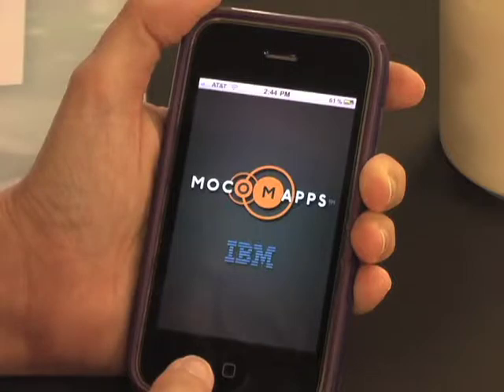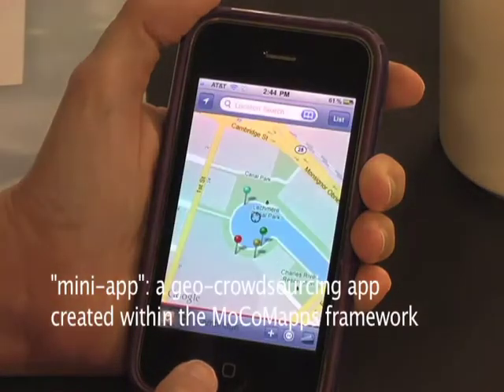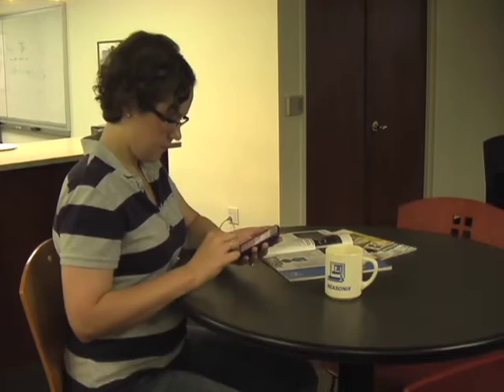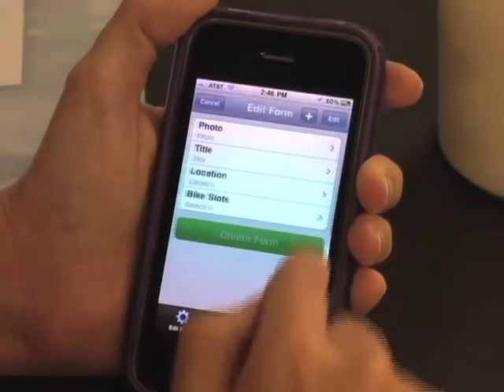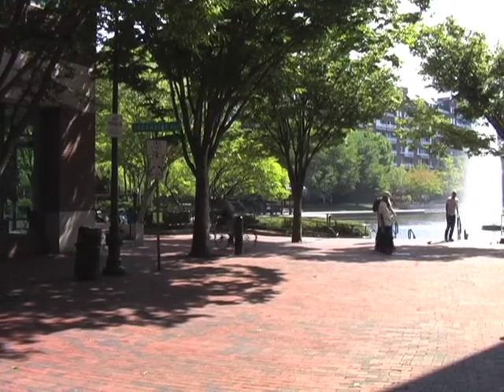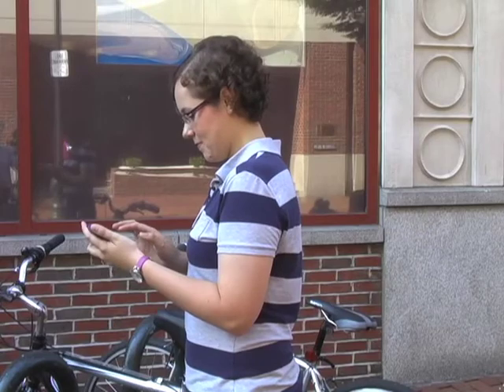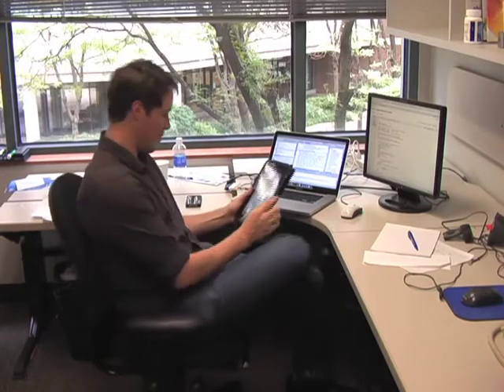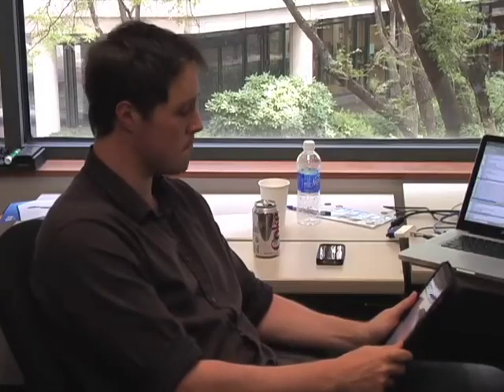MoCoMapps - Mobile Do-it Yourself Location-Based Crowdsourcing - from IBM Research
Cities need to share information with their citizens in a timely and cost-effective manner.  Citizens have numerous questions they need answered by their municipalities (e.g., Where is street paving happening?, Where can I find the parks? public parking? libraries?), and, conversely, can serve as a rich source of local data that would be valuable to cities and fellow citizens if harnessed (e.g., knowledge of storm debris, downed power lines, dog parks).  MoCoMapps (Mobile Collaborative Map-based Applications) addresses these needs by allowing non-programmers (city staff, citizens, organizations) to easily build their own structured geo-crowdsourcing apps, share them, and mash them with apps from other users.   The goal is to provide a mobile service for creating and using  mobile map-based applications. This capability can be valuable to cities, citizens and small businesses as a mechanism for city-to-citizen, citizen-to-city, and citizen-to-citizen engagement and support.

This video appeared at the CSCW 2012 conference.